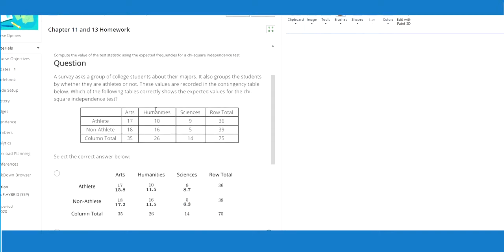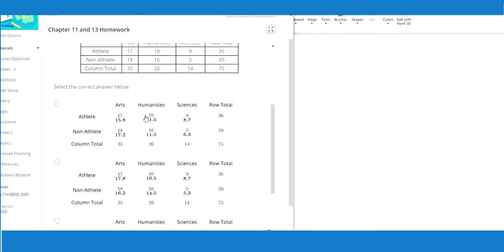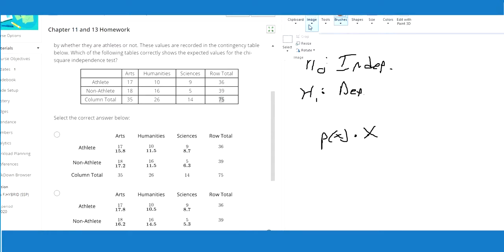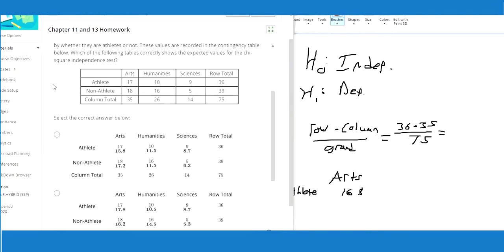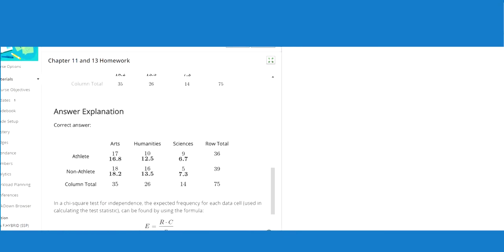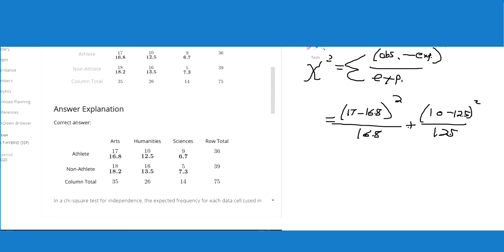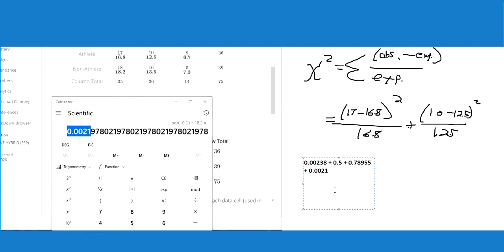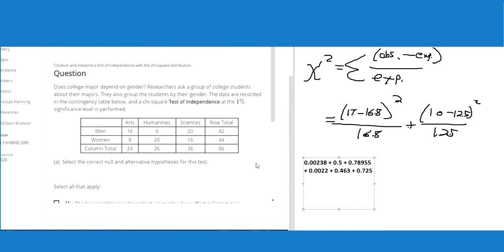Compute the value of the test statistic using the expected frequencies for a chi square independence